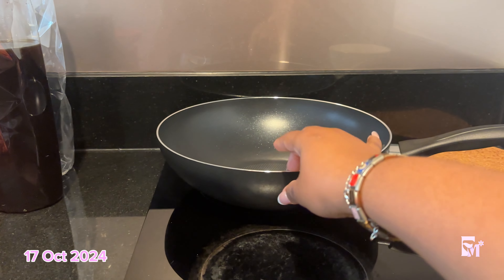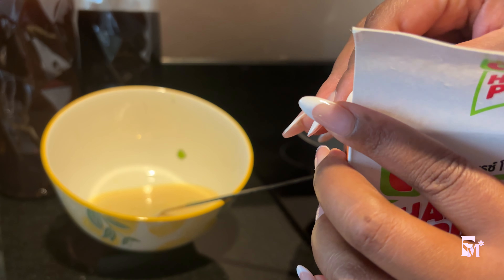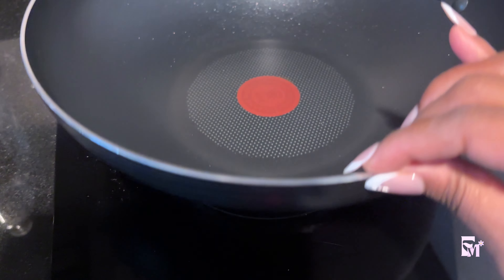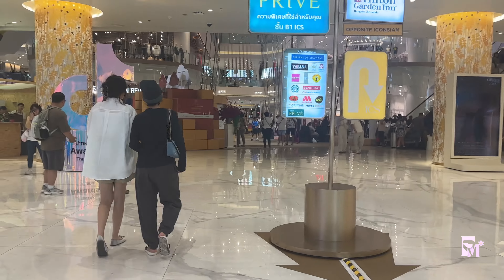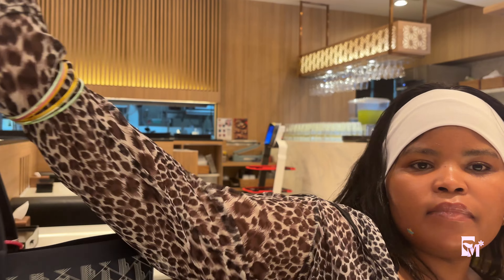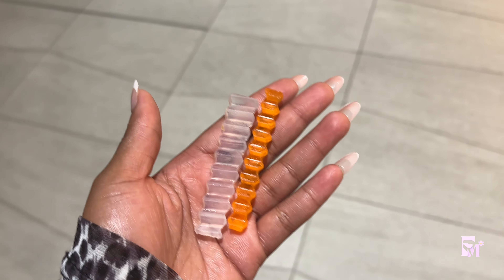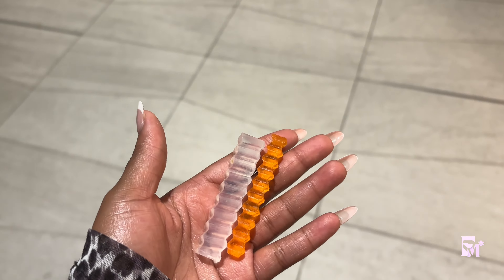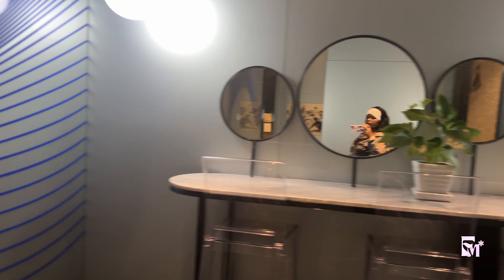VLOGTOBER | Living Alone Diaries Thailand | Paul Cafe|Solo Sushi Dates| L'Occitane shower oil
Cuzzins VLOGTOBER | Living Alone Diaries | A Day at the Mall

Welcome back, Cuzzins! In today’s VLOGTOBER episode, I’m taking you along on a chill solo day at the mall. From grabbing a coffee to window shopping and finding a few must-haves, I’ll be sharing the highs and lows of living alone, enjoying some much-needed “me time.” Whether you’re here for the vibes, self-care inspo, or just to hang out, this one’s for you! Let’s go!